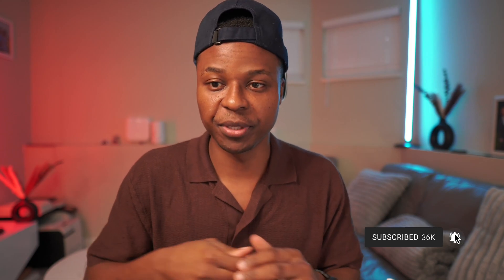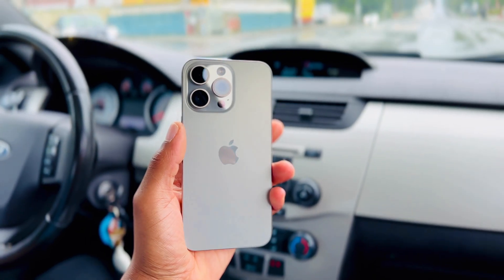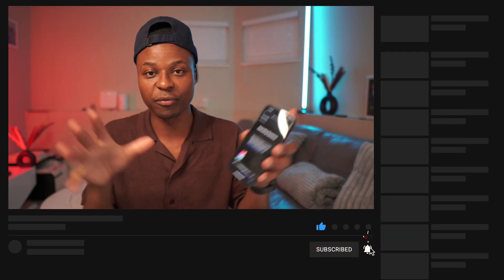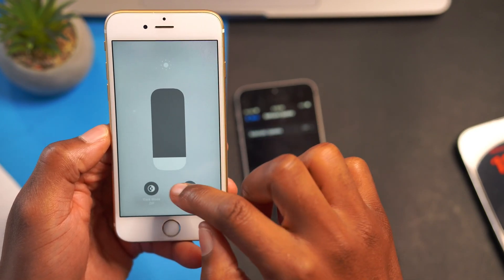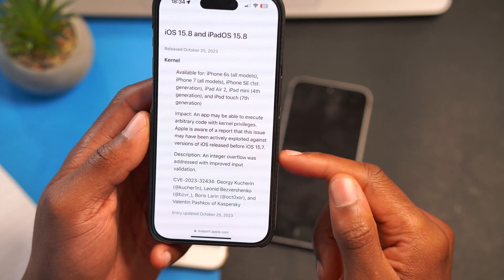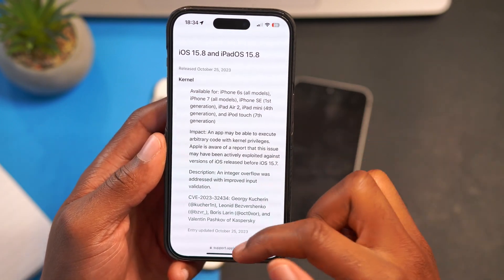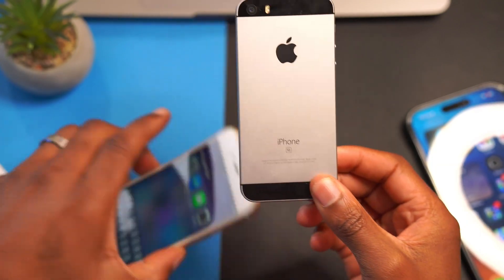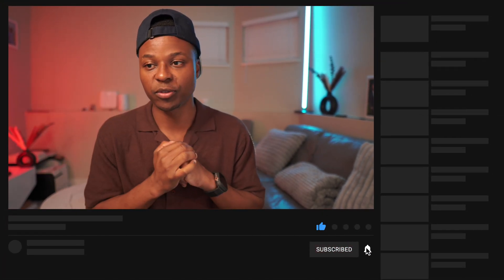iOS 15.8 Released - Here’s What's New!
iOS 15.8 is out. Here is Everything that's New.

ⓘ Video Chapters ⓘ
00:00 - introduction to iOS 15.8
01:30 - Supported Devices
02:10 - Other updates released
03:14- new software changes
05:40 - Important Bug Fixes and Security Updates
08:00 - Performance
08:50 - Which One to buy
09:40- conclusion and thanks